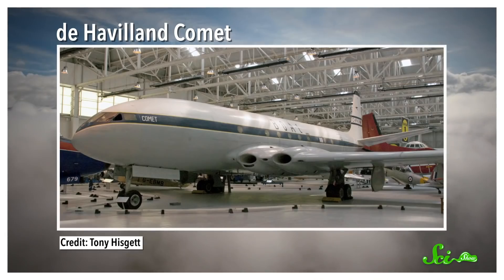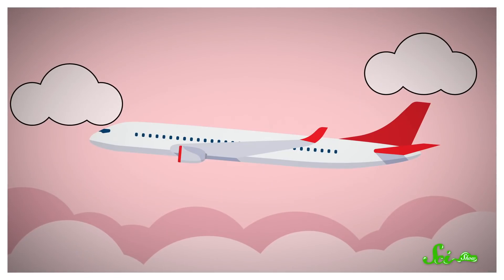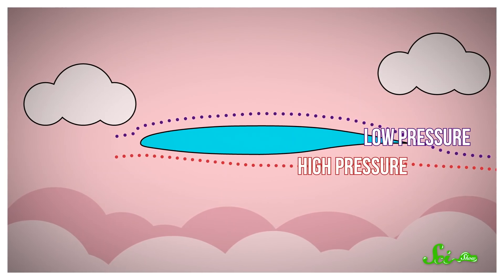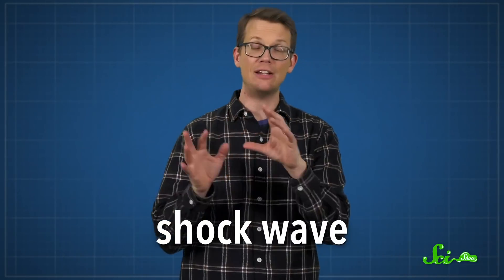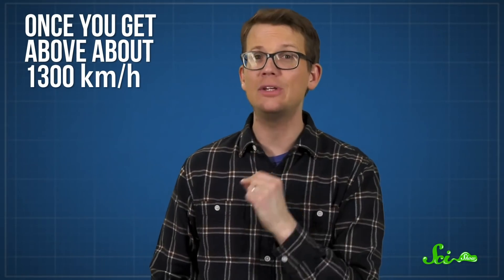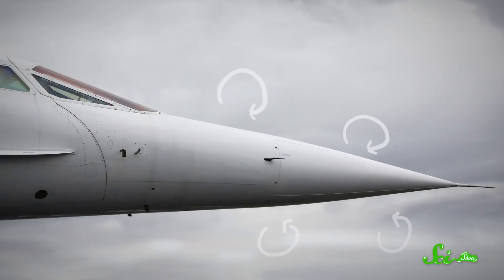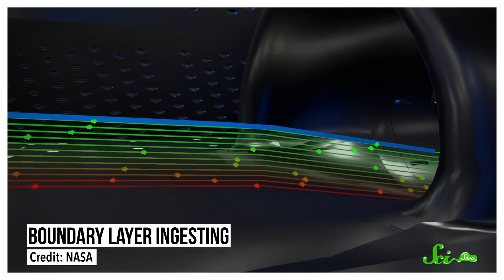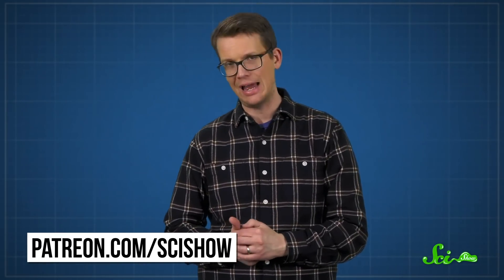Why Aren't Commercial Jets Getting Faster?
Airplanes are one of the quickest ways to get anywhere, but commercial jets haven't gotten much fast since the 1950's. Why is that?